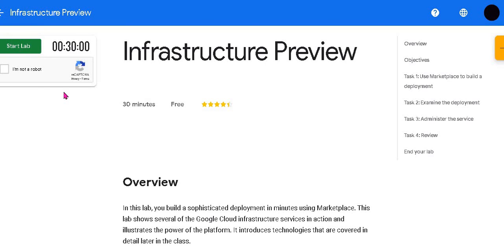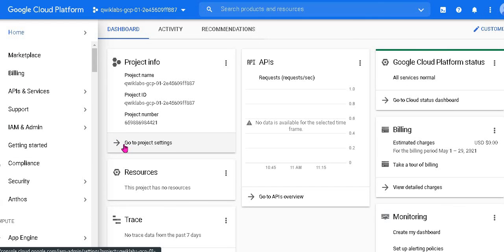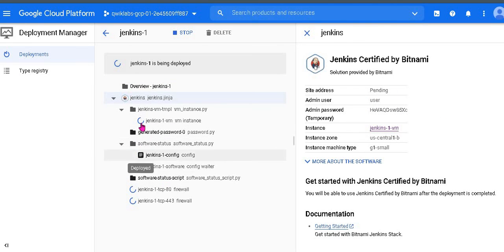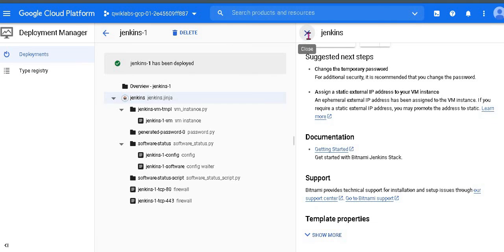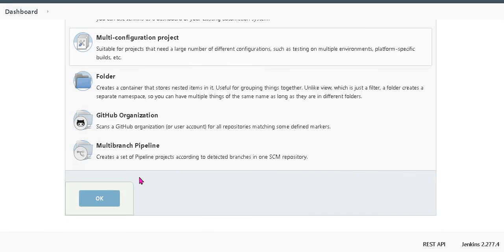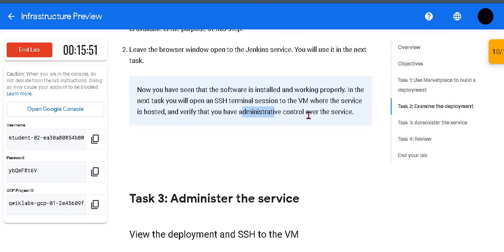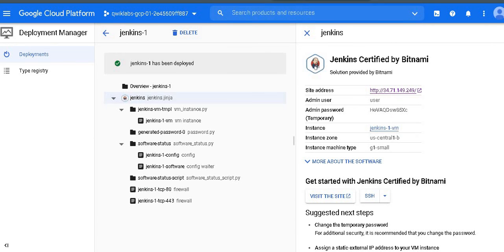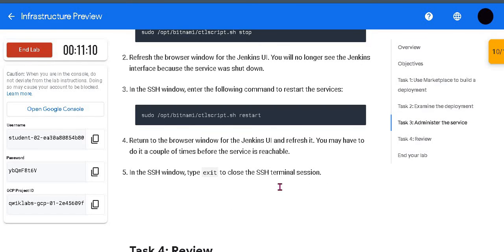lab2: infrastructure preview | use marketplace to build jenkins continuous integration environment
in this you will learn abiut jenkins